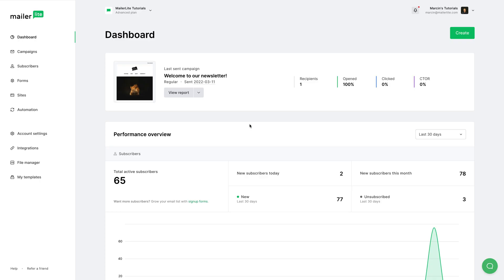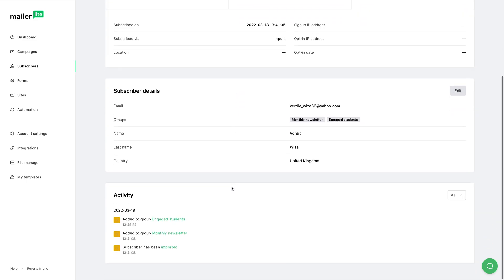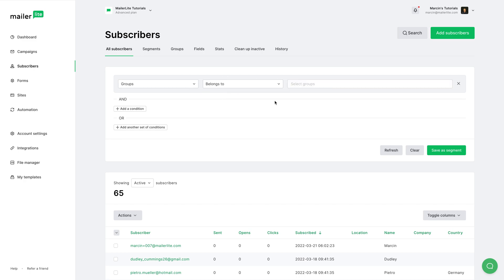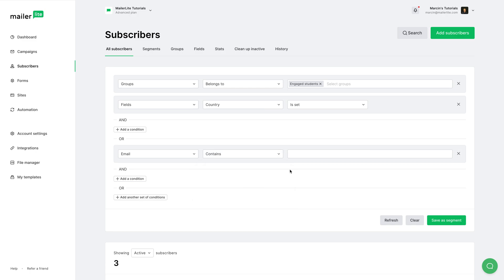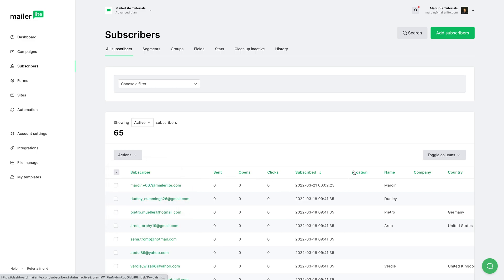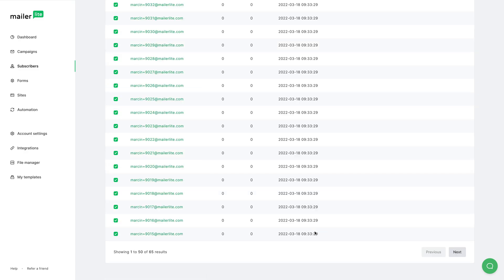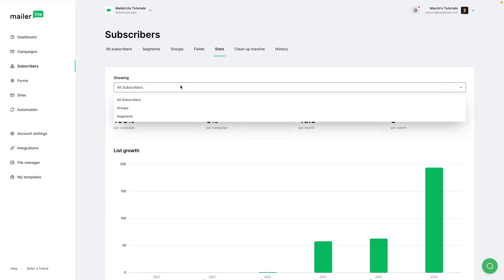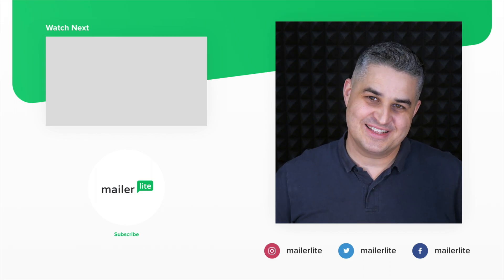Subscribers and email list management - MailerLite tutorial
In this video, you'll learn how to manage the list of your subscribers and apply different conditions to filter them out.

Make sure to check out our Knowledge base articles about subscriber management

This video is also included in our email marketing academy. Acquire a full range of email marketing skills that can improve your campaigns and get a certification as an email marketing expert at the end. Enroll for free

Timestamps:
0:00 - 0:19 Introduction
0:19 - 0:24 Access Subscribers page
0:24 - 0:41 Show different types of subscribers
0:41 - 0:51 Search for a subscriber
0:51 - 1:21 Access subscriber profile
1:21 - 2:54 Filter your subscribers using conditions
2:54 - 3:11 Export list of subscribers
3:11 - 3:29 Toggle columns view
3:29 - 3:44 Difference between Location and Country fields
3:44 - 4:06 Select subscribers
4:06 - 4:16 Apply actions to selected subscribers
4:16 - 4:51 Subscriber statistics
4:51 - 5:00 View history of subscriber import activities